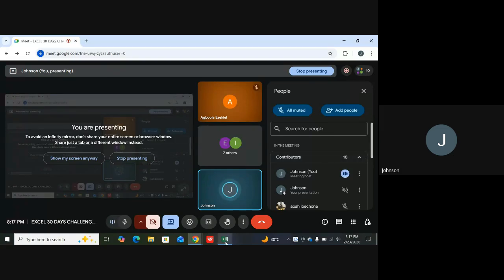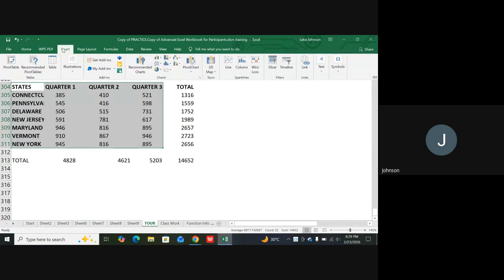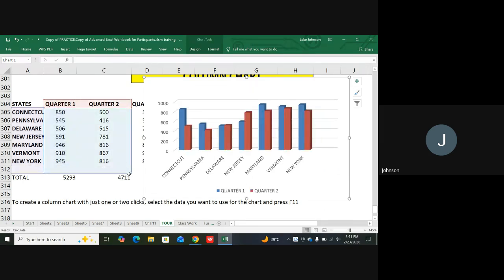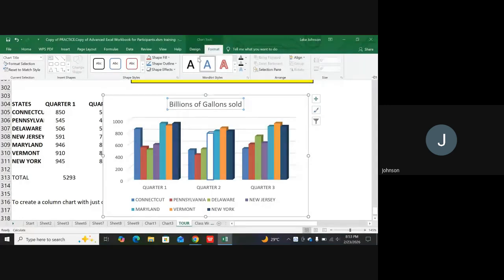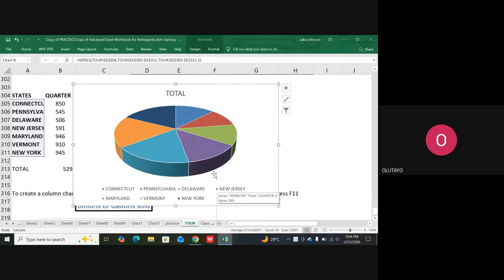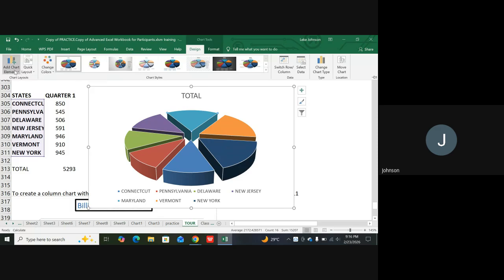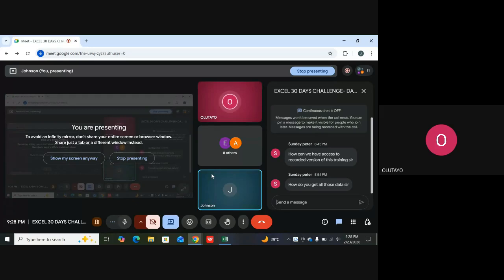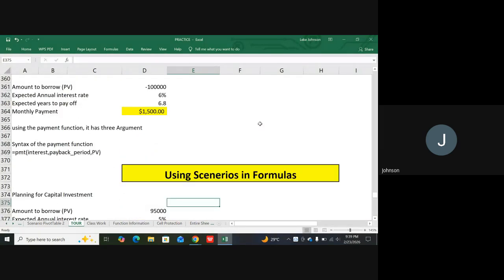🔥 Excel Column & Pie Charts Tutorial | Create, Format & Add Chart Titles (Day 20)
Welcome to Day 20 of the Excel 30 Days Challenge! 🚀

In this powerful hands-on tutorial, you will learn how to create Column Charts and Pie Charts in Microsoft Excel, format them professionally, and add dynamic chart titles to make your data stand out.

If you want to improve your Excel data visualization skills, this step-by-step Excel charts tutorial is exactly what you need.

Whether you're a beginner or improving your Excel skills for work, business, accounting, or data analysis — this lesson will help you present data clearly and professionally.

🔥 What You’ll Learn in This Excel Charts Tutorial:

✅ How to create a Column Chart in Excel
✅ How to create a Pie Chart in Excel
✅ How to format charts professionally
✅ How to change chart styles and colors
✅ How to add and edit chart titles in Excel
✅ How to customize chart elements (legends, labels, gridlines)
✅ How to improve Excel data presentation

By the end of this lesson, you’ll be able to transform plain spreadsheet data into powerful visual reports.

🎯 Why Learning Excel Charts is Important

Charts help you:

Present business reports clearly

Analyze financial data visually

Improve dashboard presentations

Impress employers and clients

Make better data-driven decisions

Data visualization is one of the most important Excel skills in today’s job market.

📊 Who This Video Is For:

Excel beginners

Students learning Microsoft Excel

Business owners

Data analysts

Anyone following the Excel 30 Days Challenge

🗂 This Video Is Part of:

Excel 30 Days Challenge – A complete step-by-step Excel mastery series covering:

✔ Excel Basics
✔ IF Functions
✔ Pivot Tables
✔ What-If Analysis
✔ Conditional Formatting
✔ Goal Seek
✔ Data Tables
✔ Charts & Data Visualization
✔ Advanced Excel tools

Make sure you watch the full playlist to master Excel from beginner to advanced level.

📈 Keywords Covered in This Video:

Excel column chart tutorial
Excel pie chart tutorial
How to create charts in Excel
Excel chart formatting
Add chart title in Excel
Excel chart customization

If you found this helpful:

💬 Comment “Day 20 Done” if you completed the lesson

Let’s keep mastering Excel together 💪🔥

Timestamps
00:00 Intro